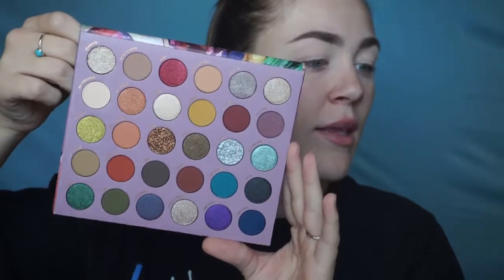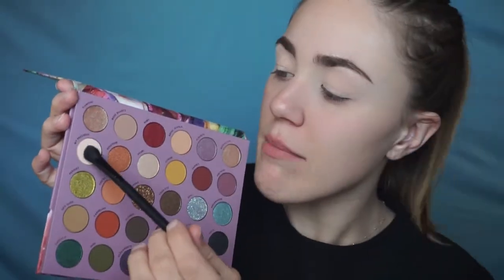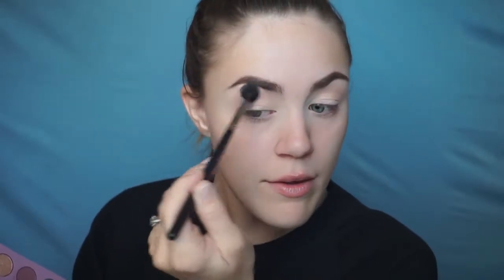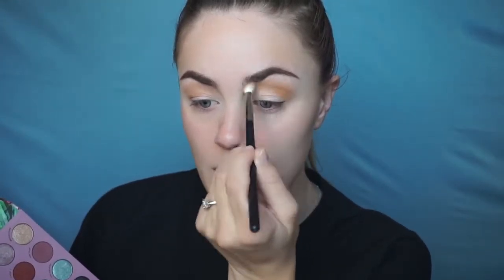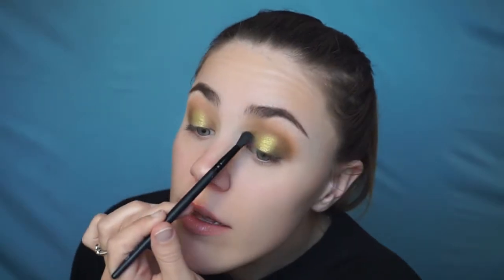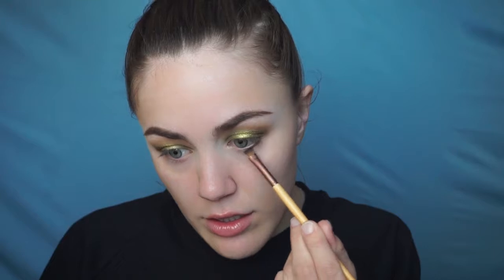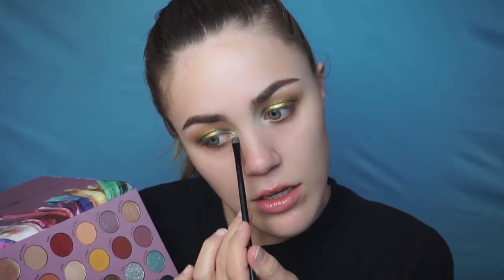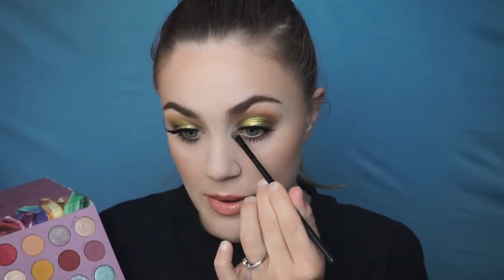SO JADED Eyeshadow Palette Kathleen Lights x ColourPop + SWATCHES